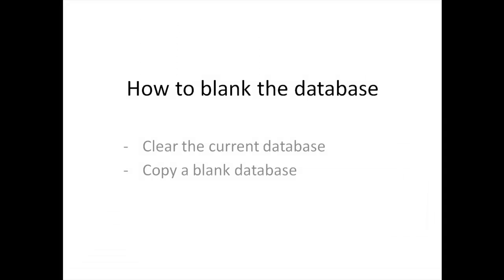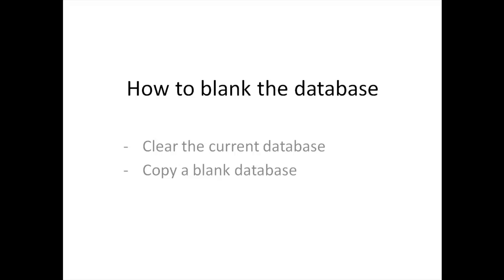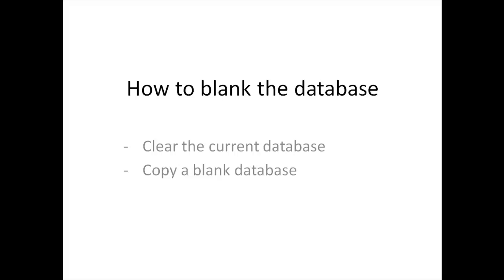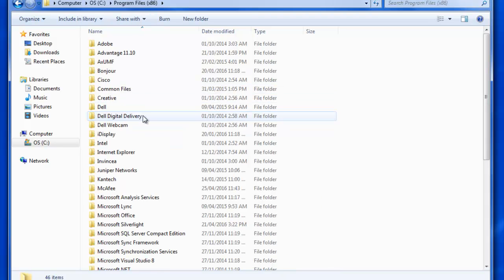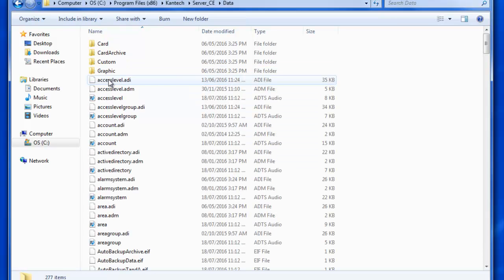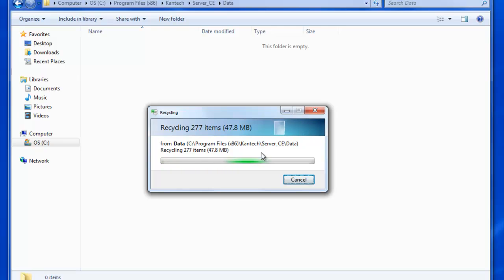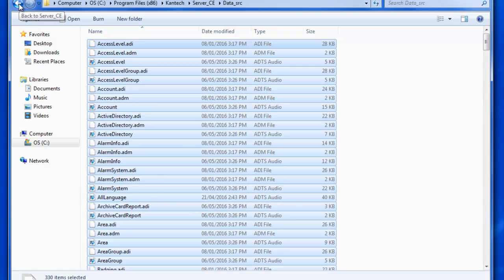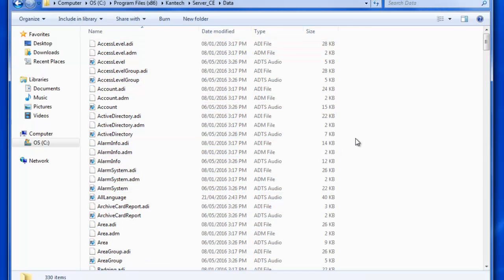How to blank the database for Special, Corporate or Global Edition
This video describes how to blank the database. The information applies to all Editions and all versions of EntraPass.